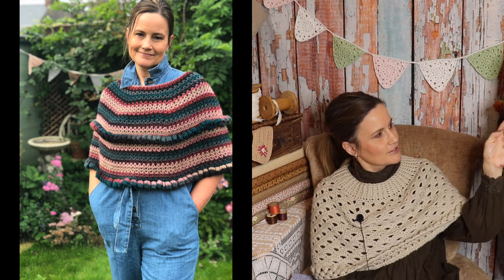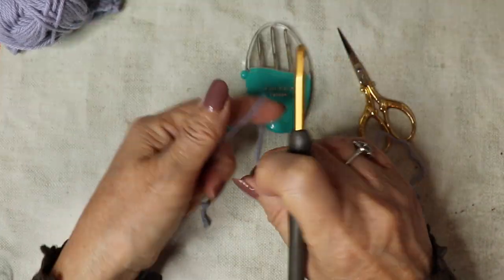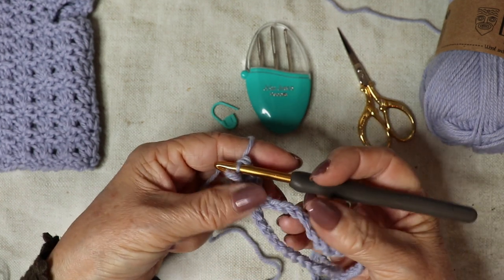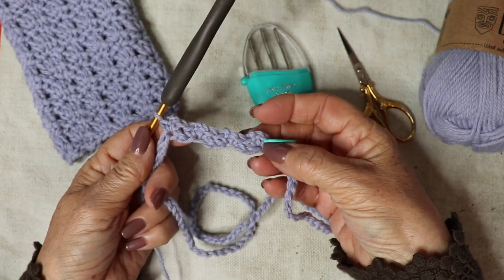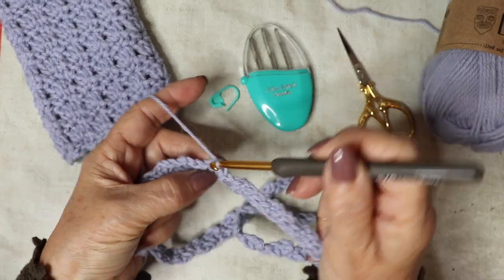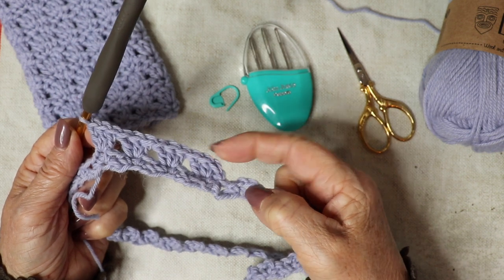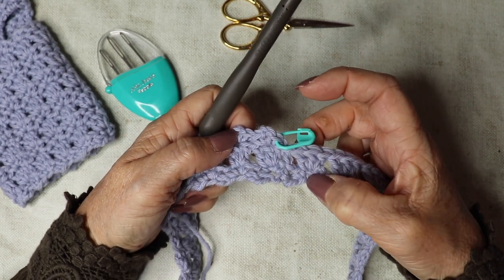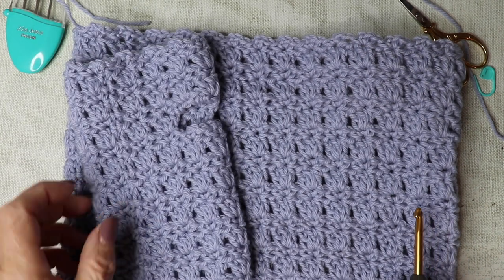How To Crochet A Cowl Easy Tutorial - Primrose Cowl Pattern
In this easy step-by-step crochet tutorial, I show you how to crochet the Primrose Cowl, my free crochet pattern.  This is part of a crochet set with the matching Ear warmer and Wrist warmer crochet patterns.

If you are new to crochet this tutorial is perfect for you too!  So why not join me and we can crochet along together.

💗Etimo Tulip Crochet hook 4mm

💗Stylecraft Special DK Yarn

💗CANON 77D Camera

Please feel free to message me I love to read your comments.

Jayne
Loopy Mabel Crochet